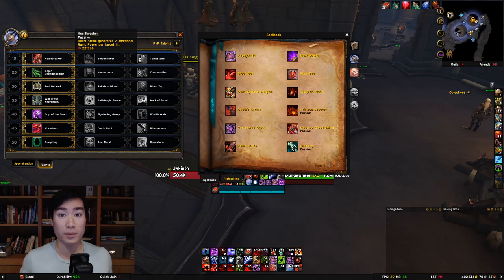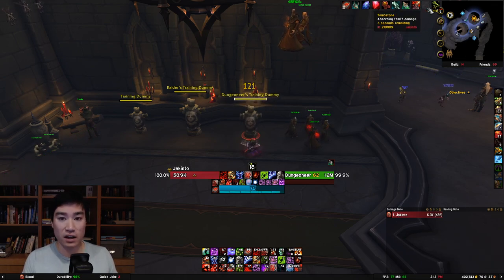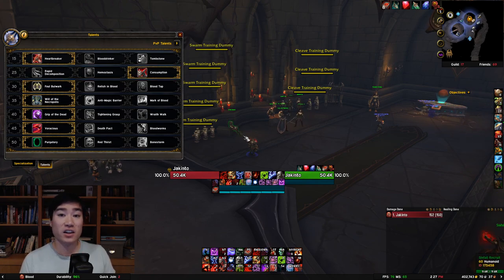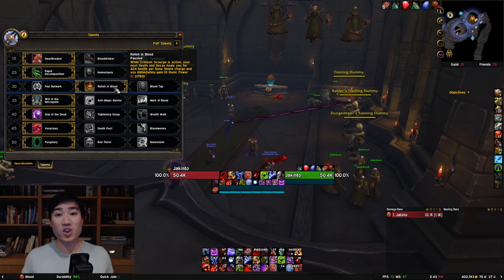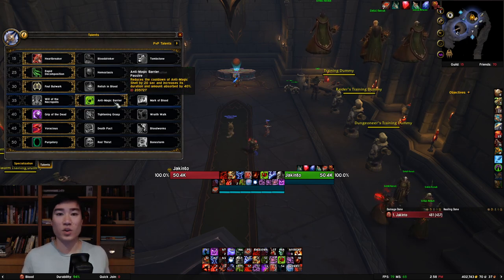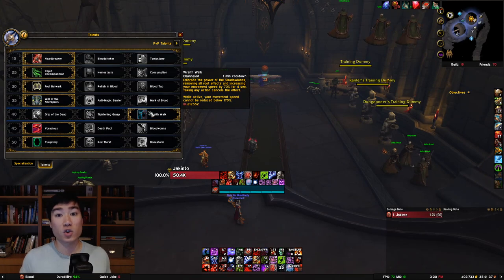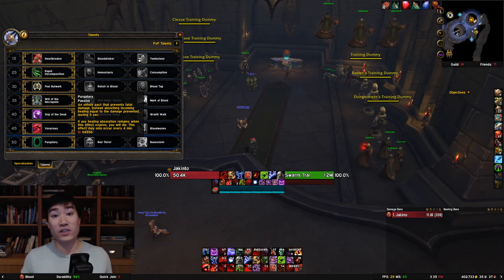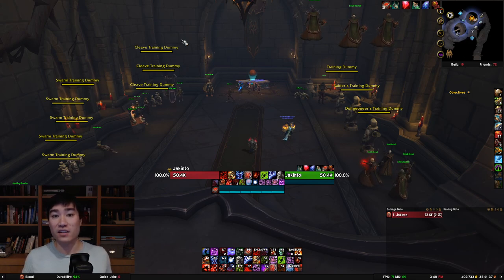Blood Death Knight Talents Explained - Shadowlands Patch 9.0.2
Knowing your talents is an important part of learning your spec in WoW. In this video, I go over all of the Blood Death Knight talents in depth. I'll cover how each talent works, pros and cons of each talent, and when you want to use each talent. I hope that I can help you better your Blood DK knowledge in Shadowlands! Timestamps can be found below.

0:00 Intro
0:17 Why Learn About Talents
0:40 Row 1 - Heartbreaker
2:15 Row 1 - Blooddrinker
3:21 Row 1 - Tombstone
5:03 Row 2 - Rapid Decomposition
5:44 Row 2 - Hemostasis
7:08 Row 2 - Consumption
8:31 Row 3 - Foul Bulwark
10:29 Row 3 - Relish in Blood
11:51 Row 3 - Blood Tap
14:28 Row 4 - Will of the Necropolis
14:58 Row 4 - Anti-Magic Barrier
15:33 Row 4 - Mark of Blood
16:35 Row 5 - Grip of the Dead
17:50 Row 5 - Tightening Grasp
18:22 Row 5 - Wraith Walk
19:13 Row 6 - Voracious
20:03 Row 6 - Death Pact
20:53 Row 6 - Blood Worms
22:14 Row 7 - Purgatory
23:15 Row 7 - Red Thirst
23:53 Row 7 - Bonestorm
25:52 Outro

My WeakAuras, ElvUI profile, and M+ dungeon routes can be found